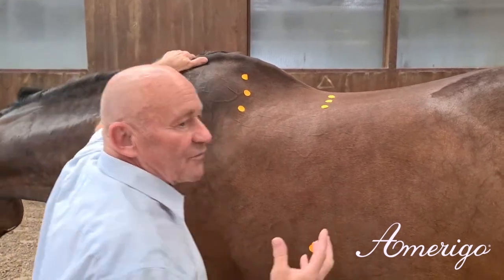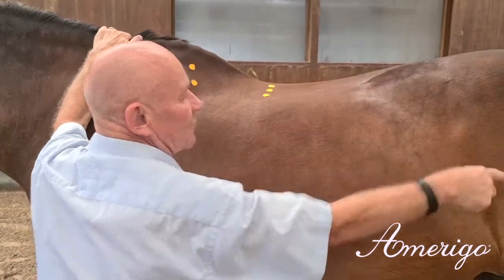Peter Menet legt uit: CC Springzadel *JRS | Amerigo*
Speciaal voor paarden die hoog in het bloed staan en een lange schoft en schouders hebben is het CC Springzadel ontwikkelt. Ontwerper Peter Menet vertelt je in deze video meer over het design van het zadel en de bouw van de paarden waarvoor dit model geschikt is.